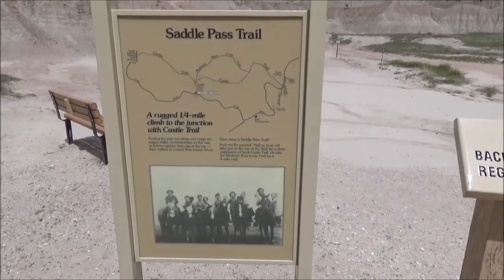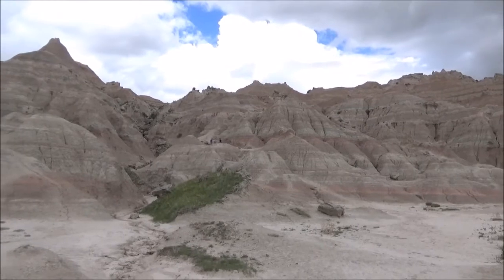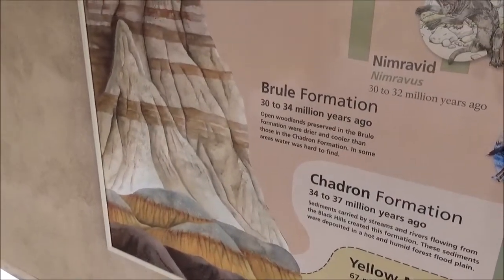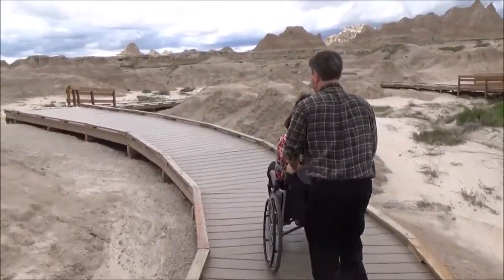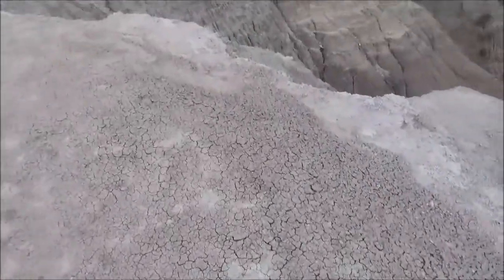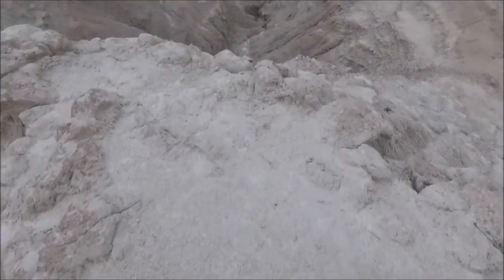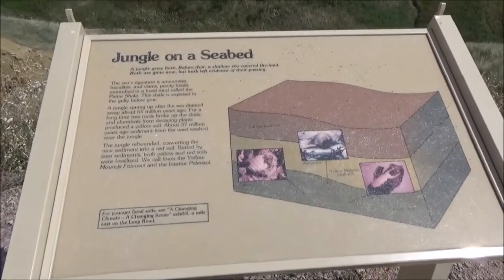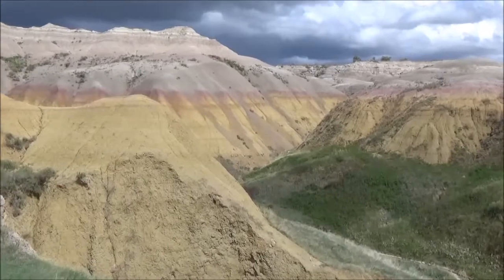Badlands National Park, South Dakota - Road Trip Vlog 8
Badlands National Park, South Dakota - We visit the Ben Reifel Visitor's Center and see the majestic beauty of the rock formations, landscape, and learn about the fossil remains of the prehistoric animals that lived there.. See it

There’s a timeless quality to the Badlands in South Dakota.  The scenery is undeniably stark and desolate.  It’s an unearthly-looking landscape whose origins are presented in the fossilized remains of mammals from the prehistoric Oligocene Period.  We were mesmerized.

The park encompasses 242,726 acres (98,240 ha) which also includes some prairieland.  Lex, Sar and I were looking forward to exploring the largely undisturbed National Park and explore the belly of its canyons and pinnacles.

But first, we visited the Ben Reifel Visitor’s Center to get a better understanding of its history.

The visitor’s center was named after Benjamin “Ben” Reifel (Born September 19, 1906 – Died January 2, 1990) also known as Lone Feather who had a career with the Bureau of Indian Affairs.  He was of Lakota Sioux and German American background.  Ben Reifel was the first Lakota to be elected to the House of Representatives and served as a Republican United States Congressman for 5 terms.

The Badlands was established as a National Monument in 1939 and the Ben Reifel Visitor’s Center was built for the monument in 1958.  Eventually, the Badlands was designated a National Park in 1978 and is managed by the National Park Service.

The exhibits at the center cover the park from the prehistoric times to a more recent history of the Native Americans that inhabited the area.

All music tracks courtesy of YouTube Music Library